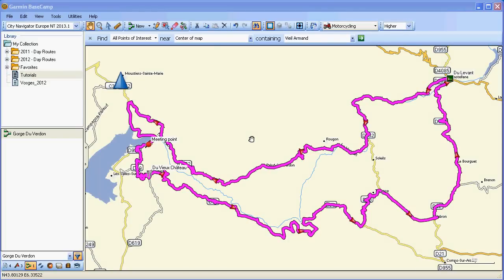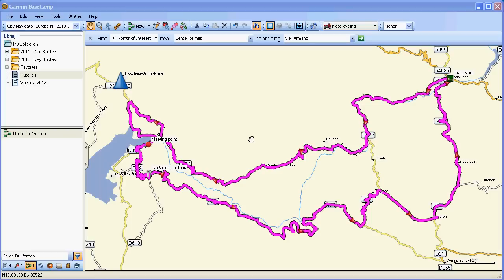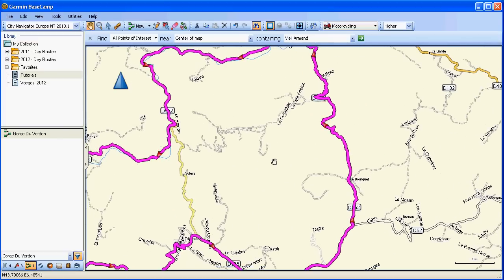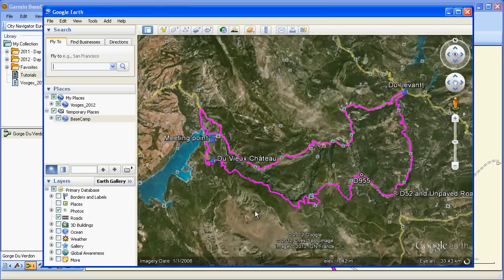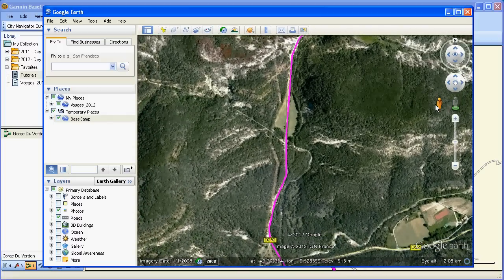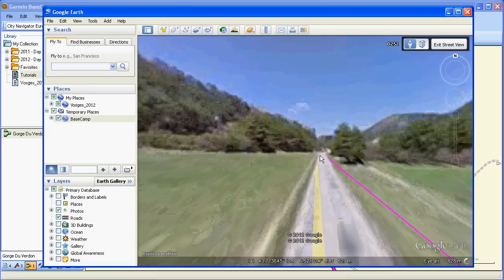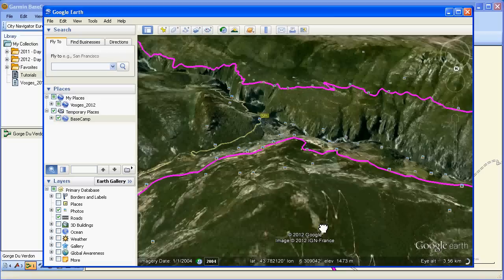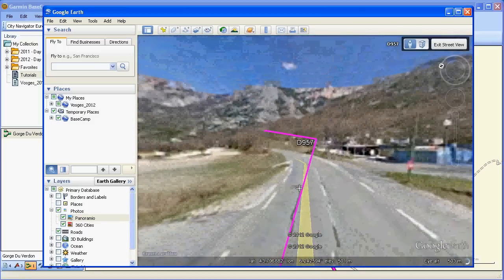Using Garmin Basecamp in conjunction with Google Earth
Garmin Basecamp can be used with Google Earth to assist in route plotting. There is a link within the menus of Basecamp, as there is in Mapsource, which opens your route and waypoints in Google Earth.

In countries that permit Google Street View you can use this to check road conditions, how scenic the route really is, where a specific store, hotel or restaurant is located, parking, suitable meeting, or rest, points etc. The possibilities are pretty wide ranging.

Additionally you can see the topographical lay of the land and even do a fly-though on a proposed route.

You can waste hours doing this but at the same time getting a real feel for where you'll be riding or driving.